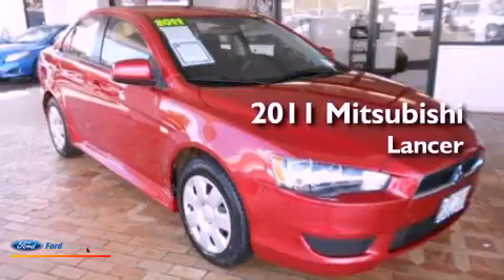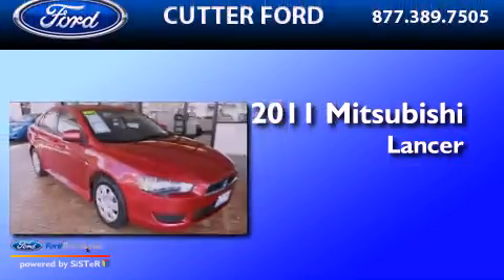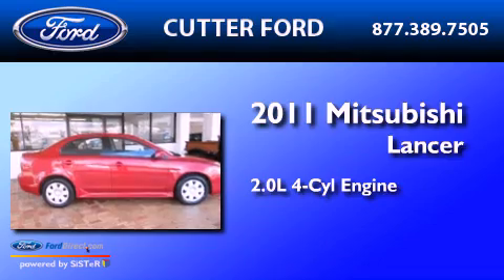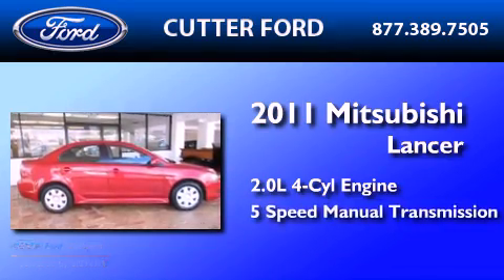2011 MITSUBISHI LANCER Aiea HI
Year : 2011
 Make : MITSUBISHI
 Model : LANCER
 Engine : 2.0L I4 16V MPFI DOHC
 Trans . : 5-SPEED MANUAL
 Exterior : RALLY RED METALLIC
 Miles : 16,721

 Stock : 10893